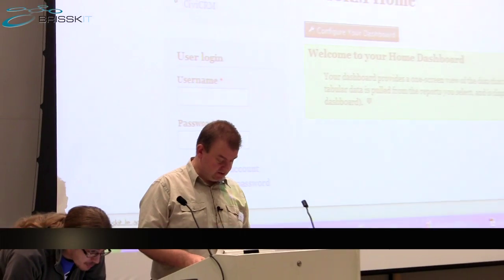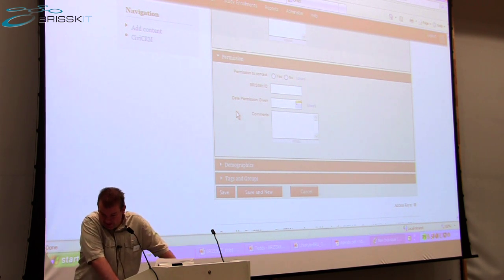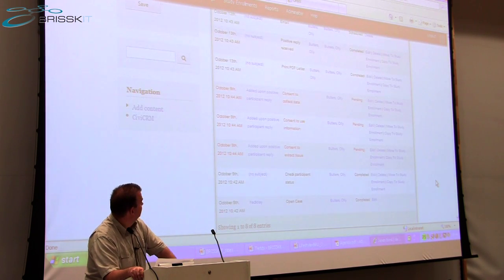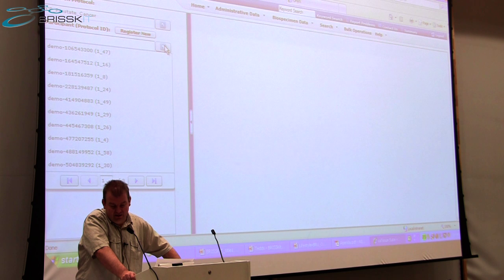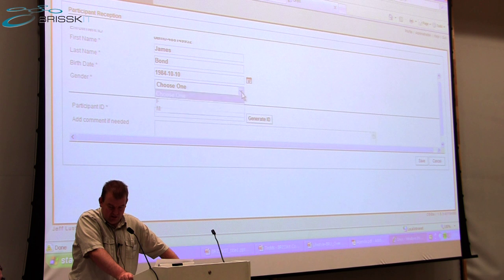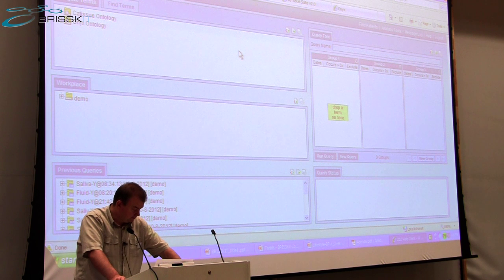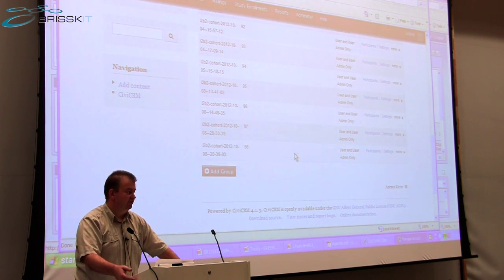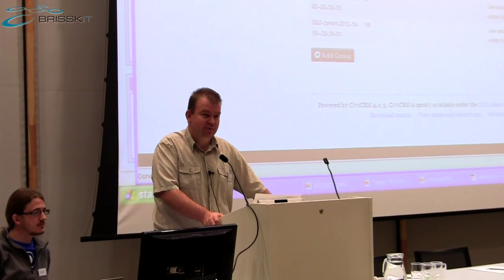BRISSKit demo: Leicester Cardiovascular BRU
Nick Holden and Olly Butters demonstrate an example of how the BRISSKit tools can work together to support research project workflow processes.

Recorded at the Gilbert Murray Hall, University of Leicester.